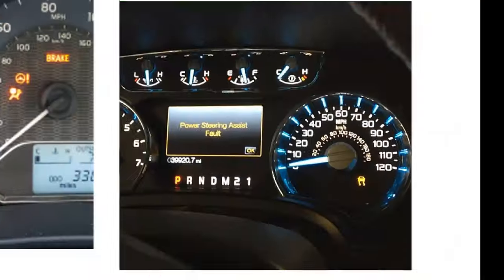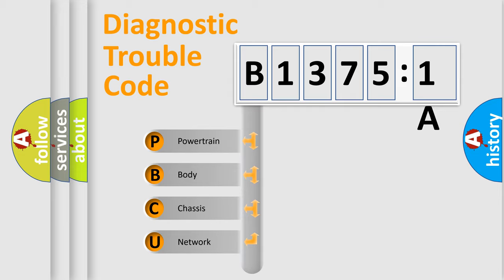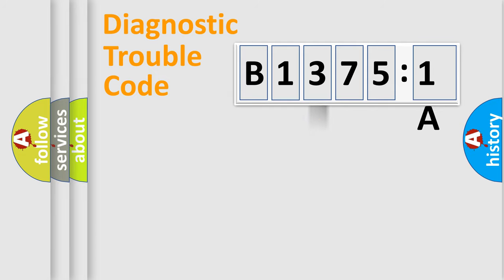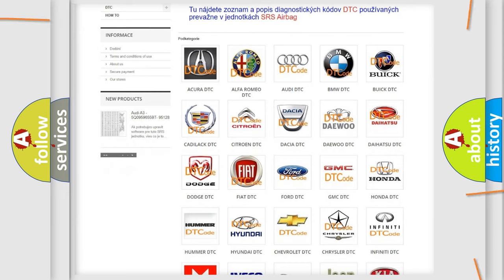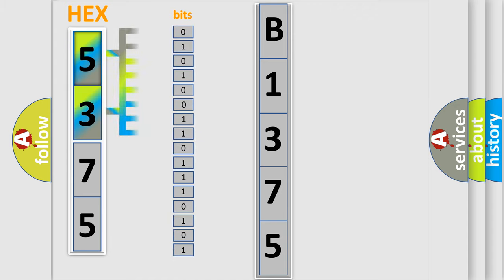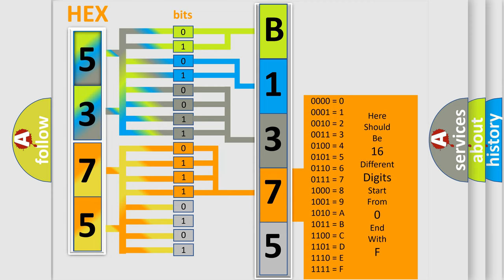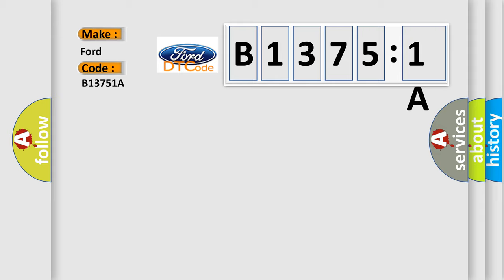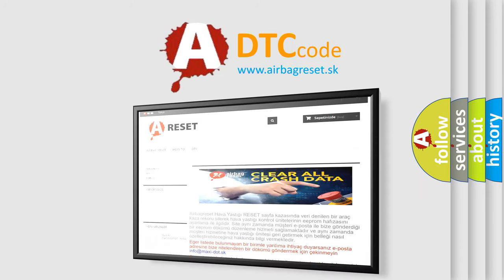DTC Ford B1375-1A Short Explanation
Contents:
0:21 Basic DTC analysis according to OBD2 protocol standard.
1:48 Insight into programming
2:58 A diagnostically understandable description of the Diagnostic Trouble Code
3:05 Basic error definition

Make:
Ford
Code:
B1375 1A
Definition:
ECT Circuit High Input
Cause:
Sensor shortHarness open circuitHarness shortConnector loose or corroded
Failure Type: